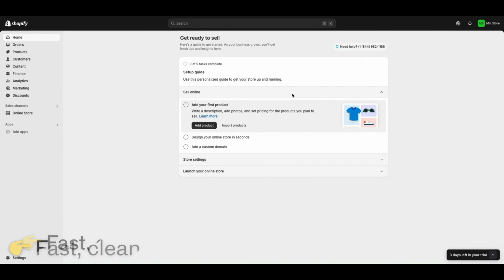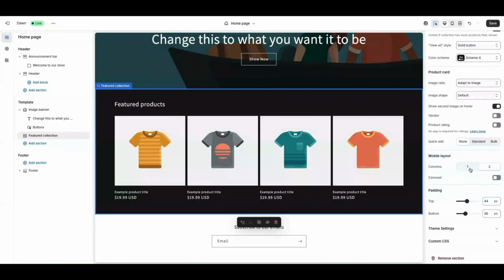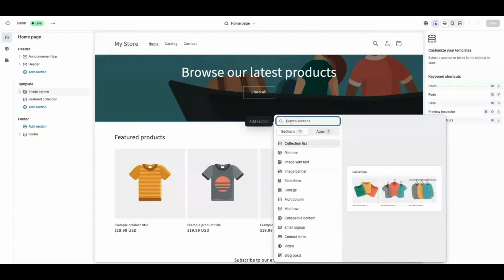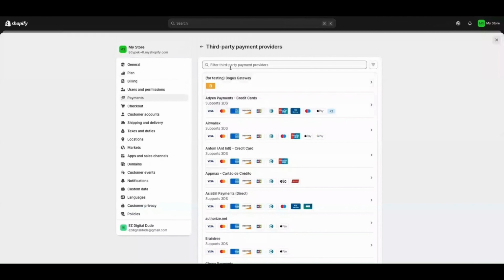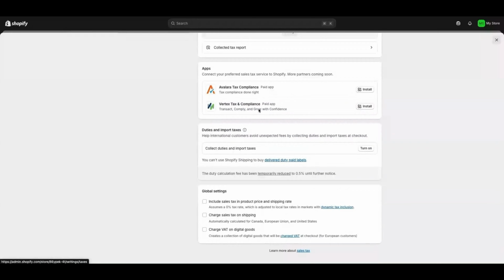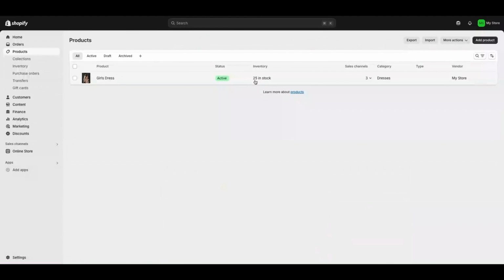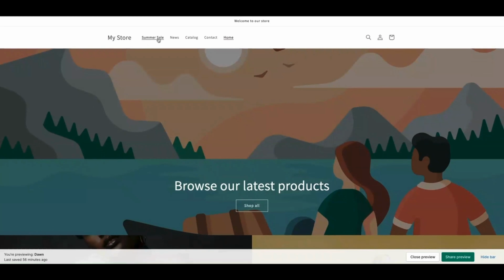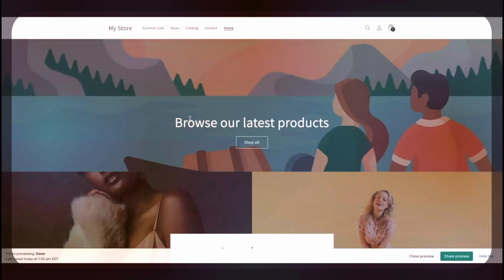How to Set Up Shopify the Right Way in 2026 (Beginner Tutorial)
Learning how to set up Shopify the right way in 2026 can save you hours of frustration and prevent costly beginner mistakes.
- This step-by-step beginner tutorial explains how to set up a Shopify store properly from day one — even if you’ve never built an online store before. We cover what actually matters during setup, what you can ignore at the start, and how to launch your store with confidence.

Cancel anytime — and it’s just $1 for 3 extra months.

Shopify is one of the most beginner-friendly ecommerce platforms available, but many new users overcomplicate the setup process. In this video, you’ll learn how to choose the right store settings, install a theme, add products, configure payments, and prepare your store for launch without getting overwhelmed.

We also explain common Shopify setup mistakes, why perfection isn’t required at the beginning, and how to use Shopify’s free trial to build your store before committing to a paid plan. This tutorial is designed to help beginners get moving quickly while still setting up their store correctly.

If you’re starting your first online business or considering Shopify in 2026, this guide will help you build a solid foundation and avoid unnecessary roadblocks.